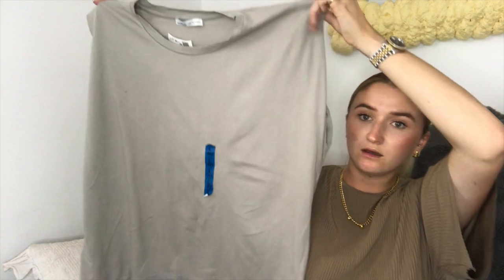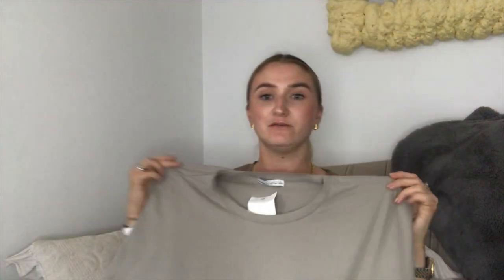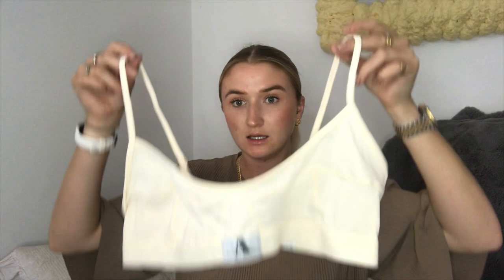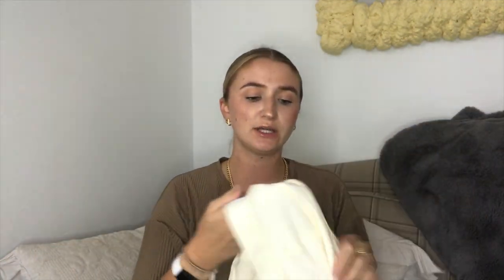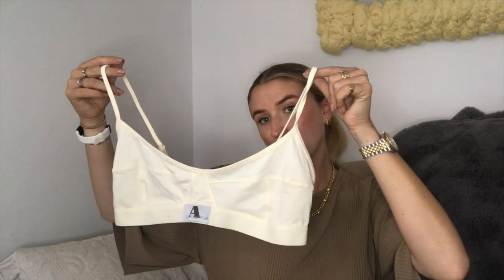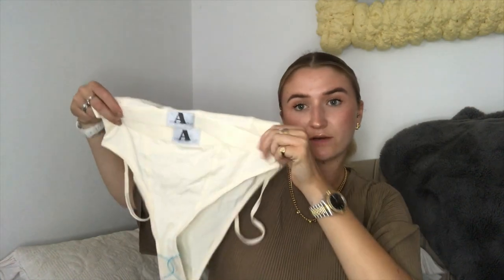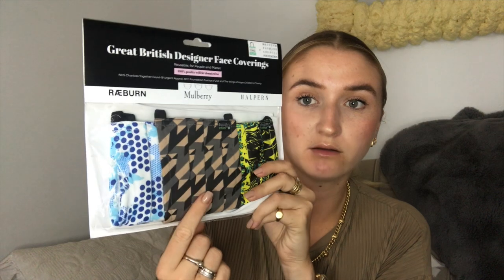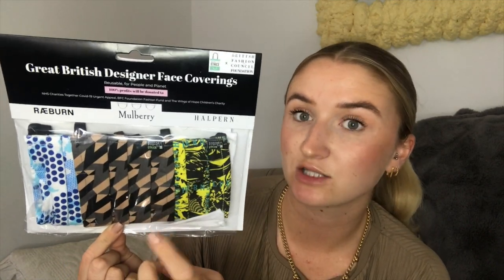MINI ASOS HAUL!! Autumn Loungewear || Try on Haul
Sorry there were not try on clips for everything, there were a couple of bits I am going to return so did not include those!

All products linked down below;